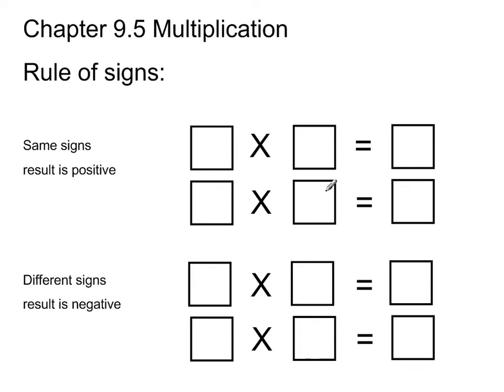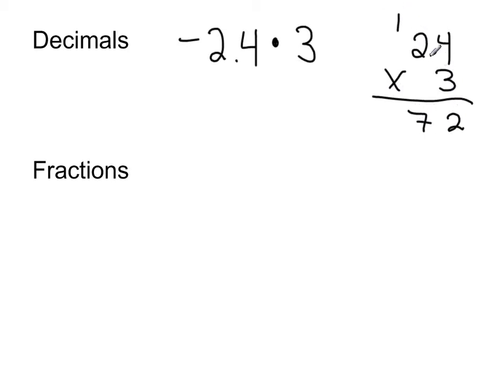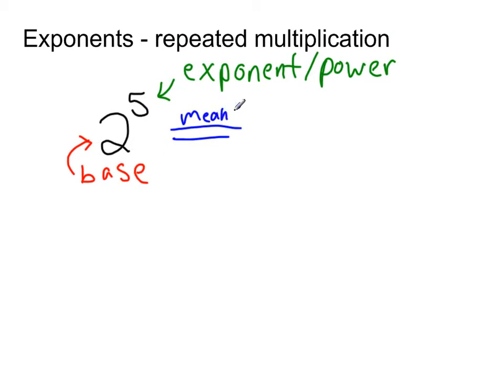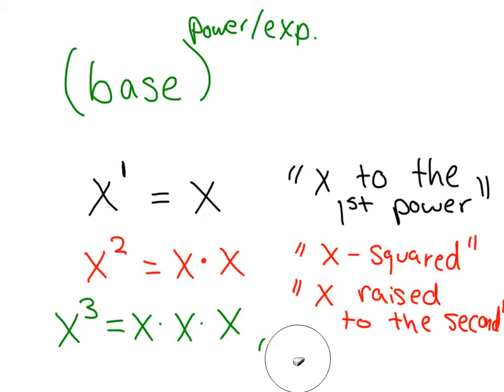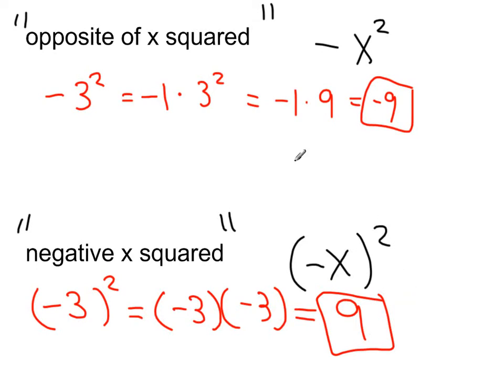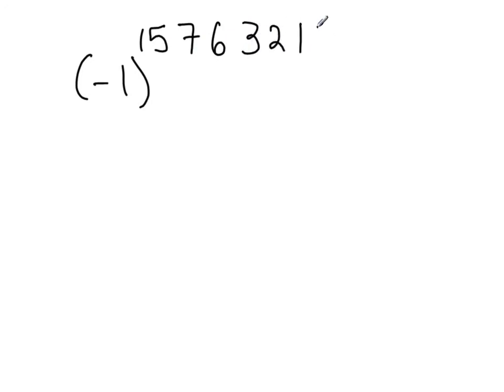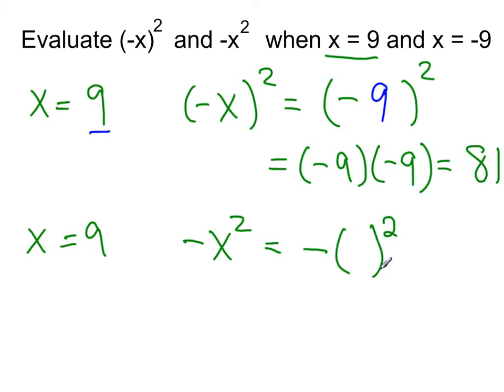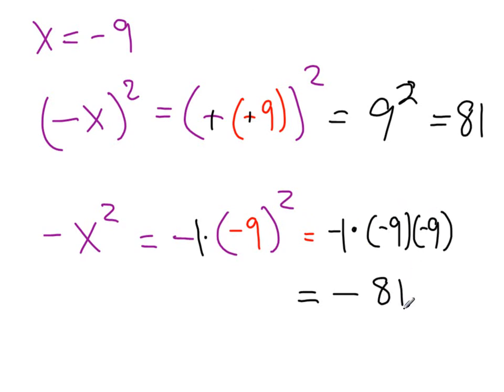Ch 9.5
Chapter 9.5 video lecture.